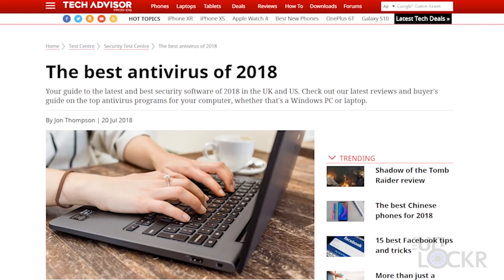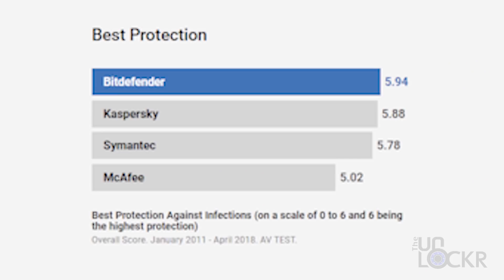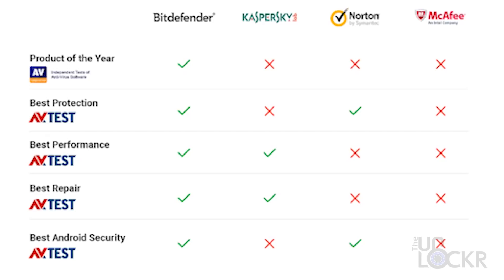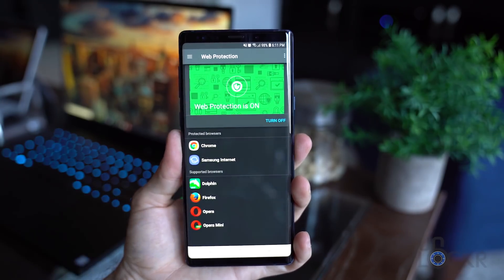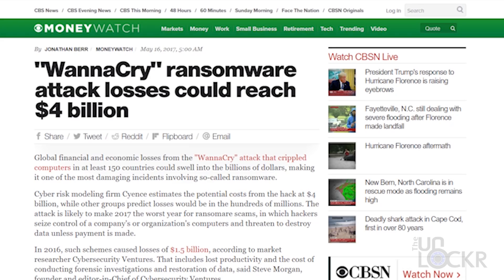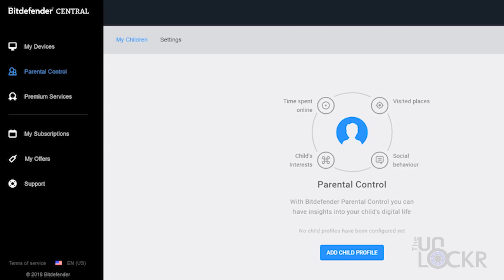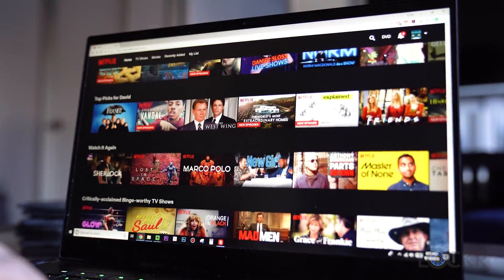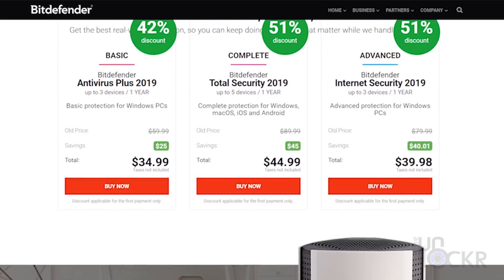Best Antivirus Software in 2018?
Someone recently asked me about the best antivirus software in 2018, and honestly, I wasn't quite sure which one to recommend--there are a lot of them out there. Turns out though, there is one that seems to be at the top of each list according to a ton of sources. So I decided, I'd check it out myself and run some tests and see how it does.

From PCMag to TechAdvisor, to TechRadar, there seems to be one antivirus program that is mentioned at the top of every list of the best antivirus software: Bitdefender. So let's see if they're right.

All research/opinions are my own.

WINNER WILL BE CHOSEN IN 2 WEEKS!
THANKS!